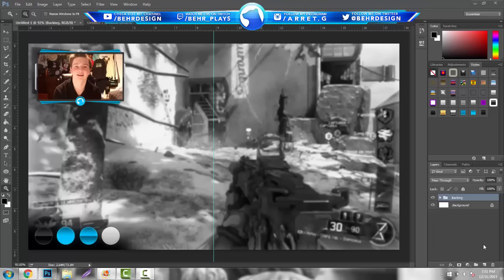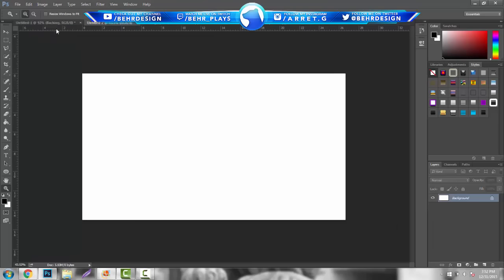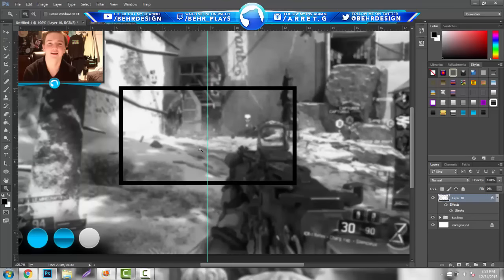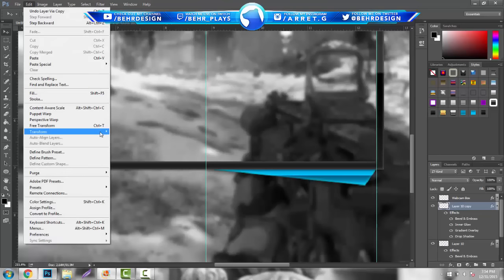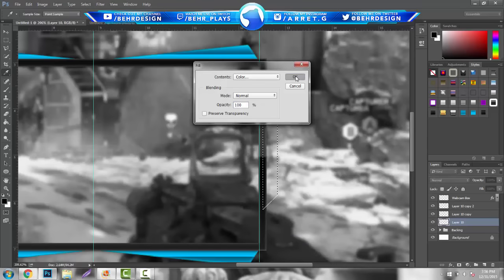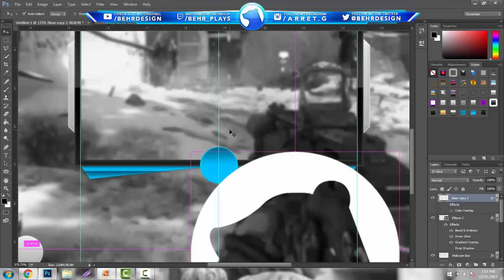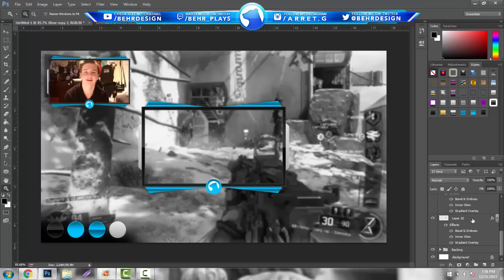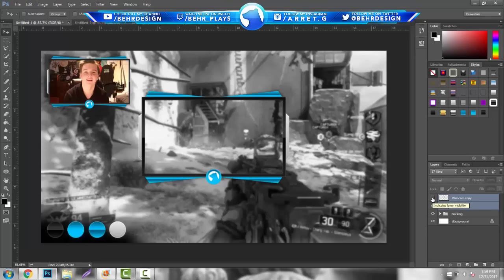Tutorial: Webcam Overlay (Photoshop CC) - Behr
Happy New Year & Enjoy the tutorial!

Todays Link!

Thank you so much for everything you've done this year, You guys are extremely insane! Big things in store!